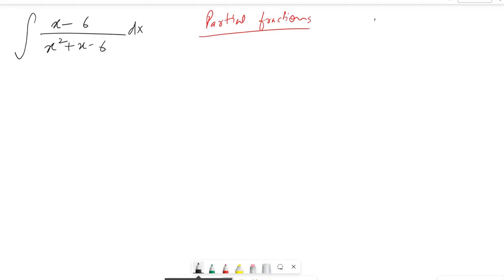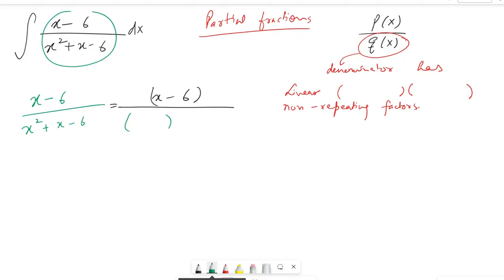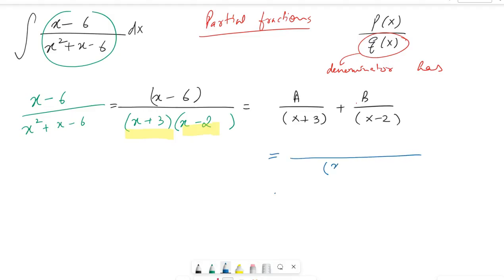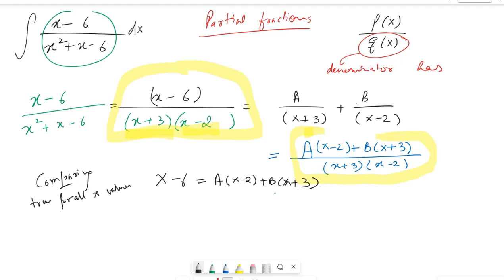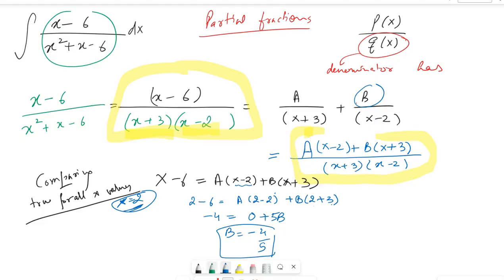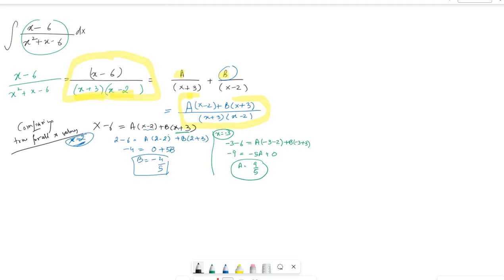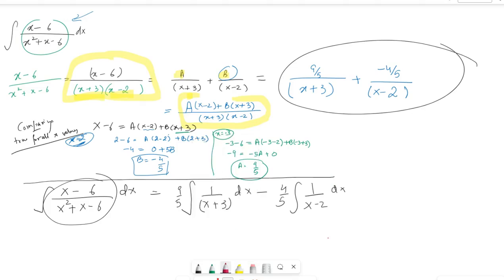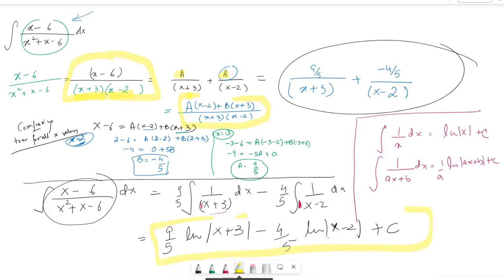Calculus II - Integral using Partial Fractions( non repeating linear Factors)